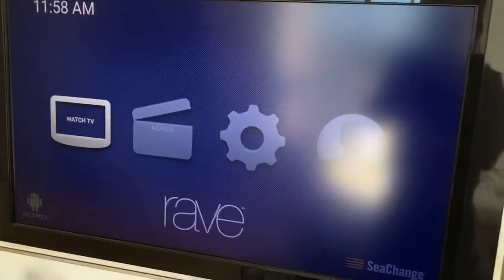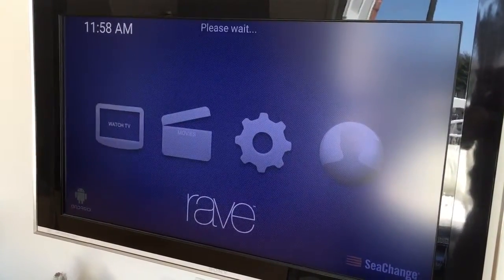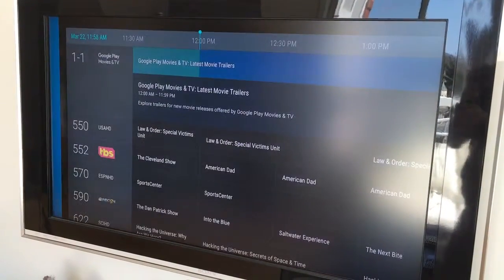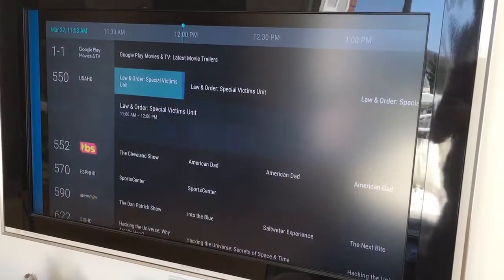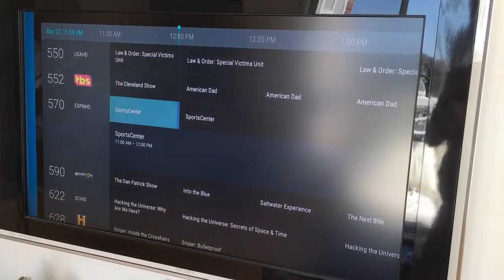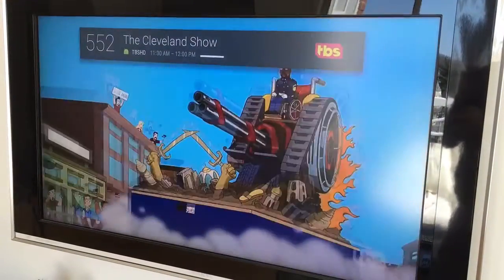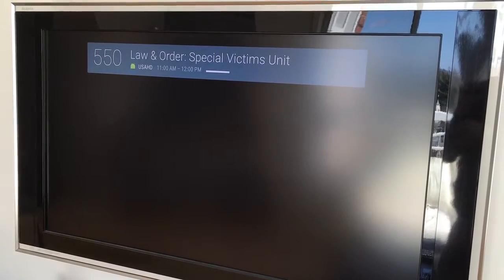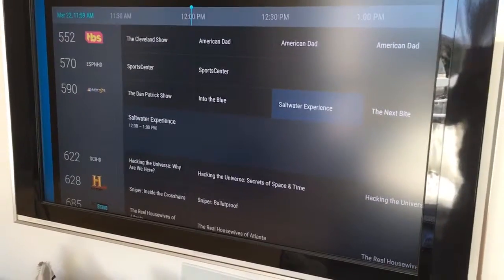Rave: Live TV channels